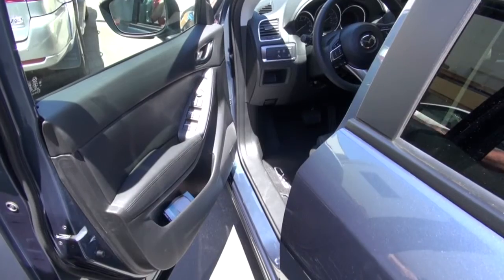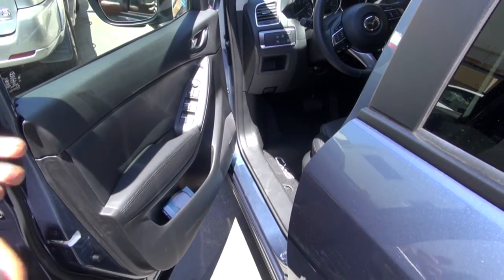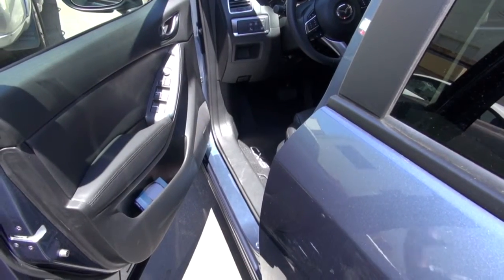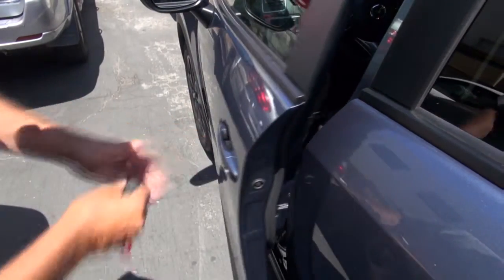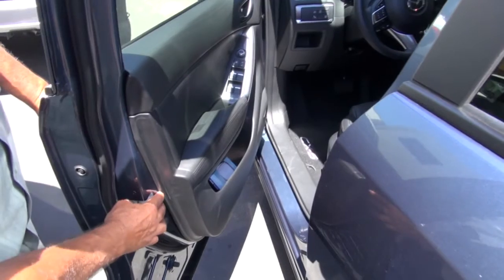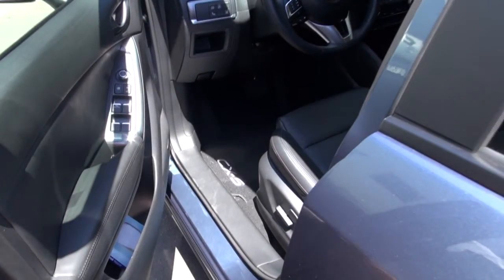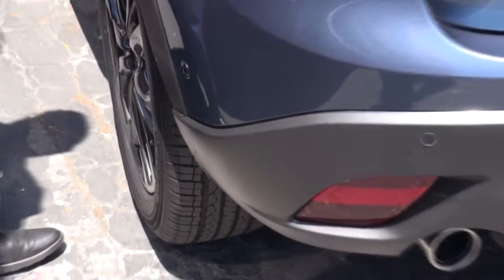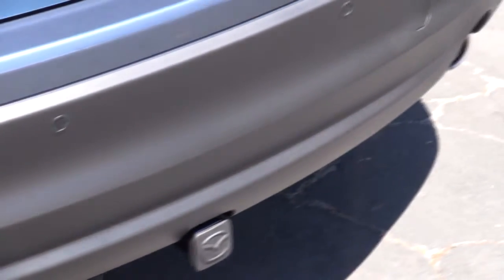Mazda CX5 Soundproofing and Back Up Sensors Installed by Monney in Redwood City